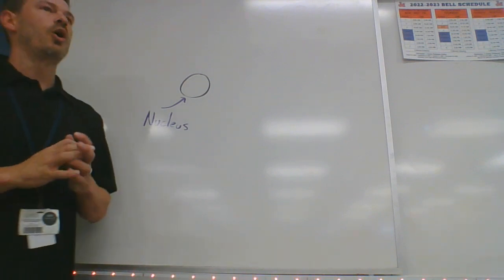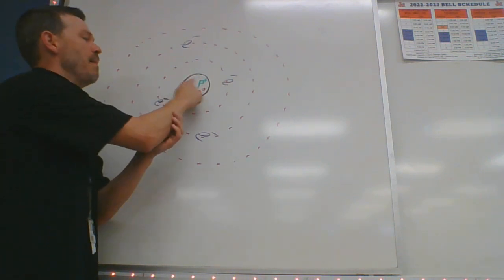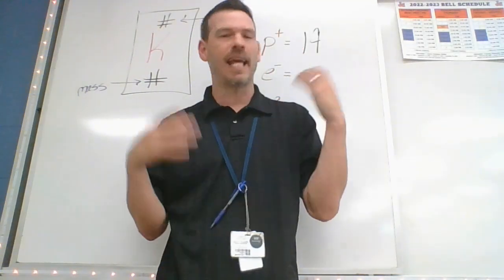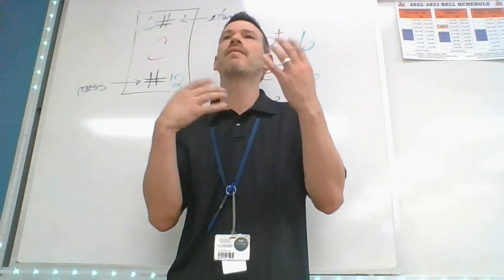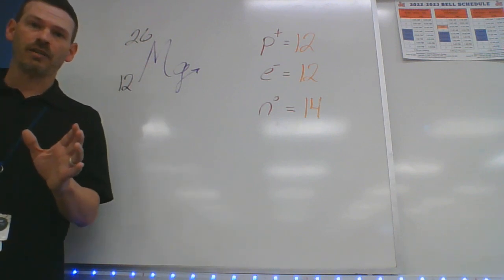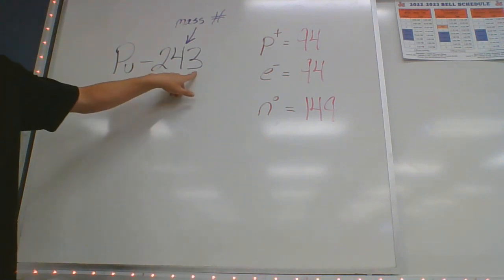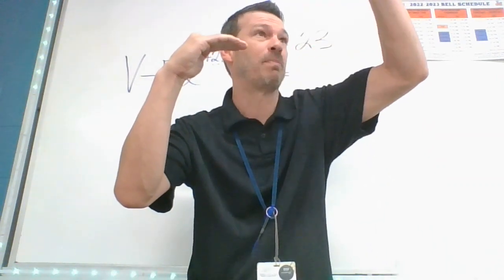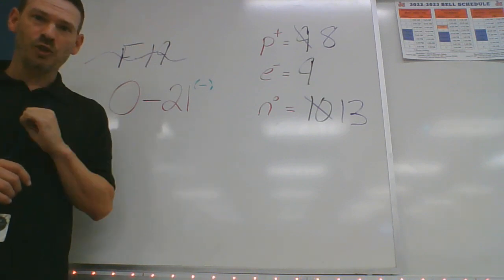Atoms Lecture Honors (CUMMINGS CHEMISTRY)(2023)